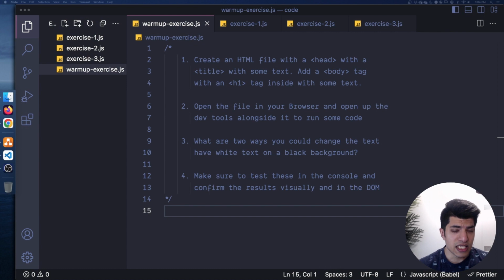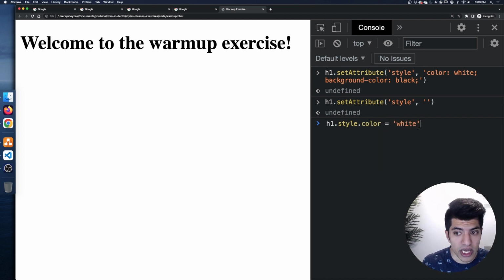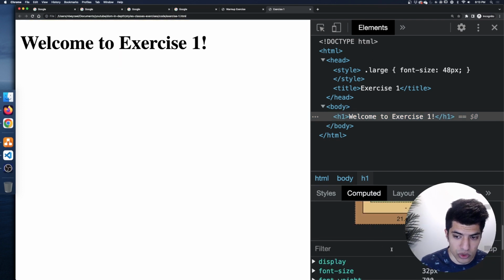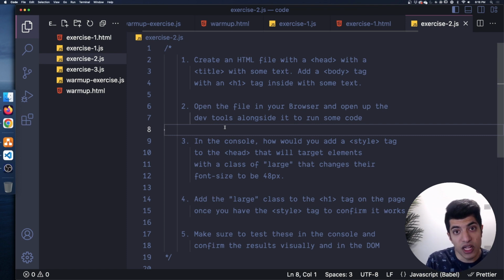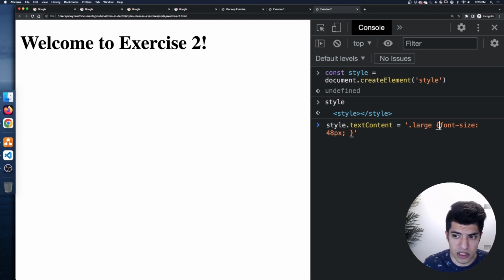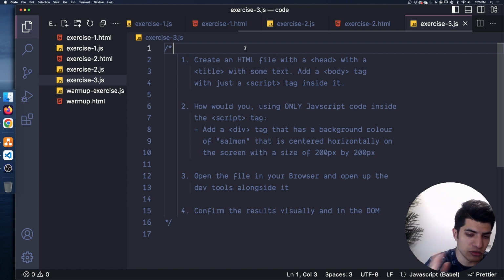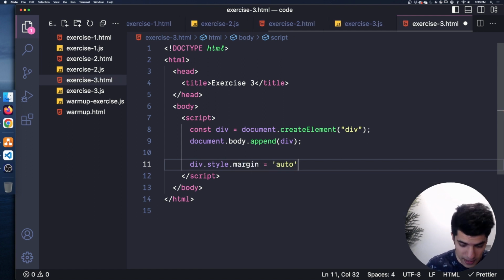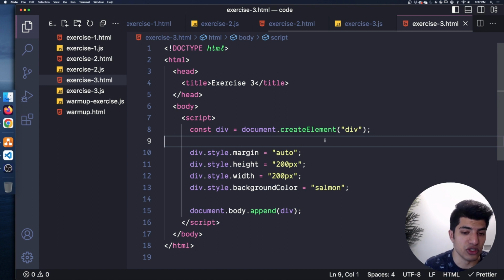Exercises: Styles & Classes - DOM In Depth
Let's go through some exercises together to get more practice with styles and classes in the DOM through Javascript.

Starting with a warmup, we look at how we can manipulate in-line styles through attributes and the style property.

Then we take a look at adding and removing classes on elements.

In exercise 2 we look at how we can create our own style element with css text inside it and insert it to the DOM to style elements dynamically.

We wrap up by looking at everyone's favourite styling challenge - centering a div element, but this time through the DOM APIs.

Chapters:
00:00 Introduction
00:30 Warmup Exercise - Inline Styling
06:25 Exercise 1 - Classes
13:47 Exercise 2 - Creating Style Elements
23:45 Exercise 3 - Centering a div
34:03 Next Steps